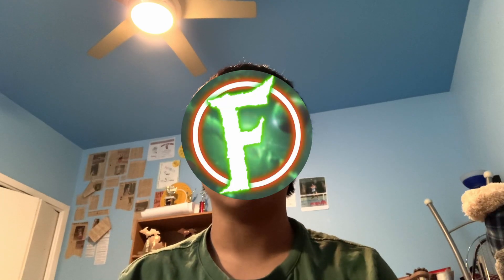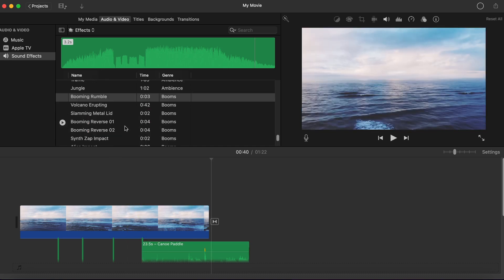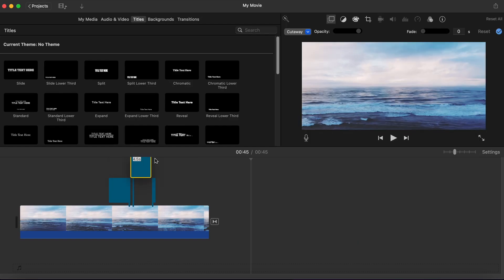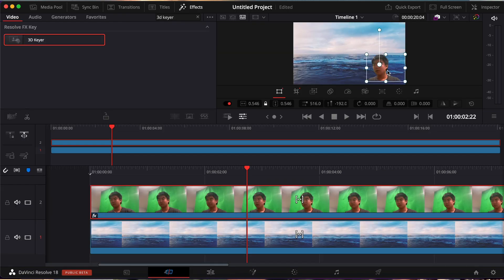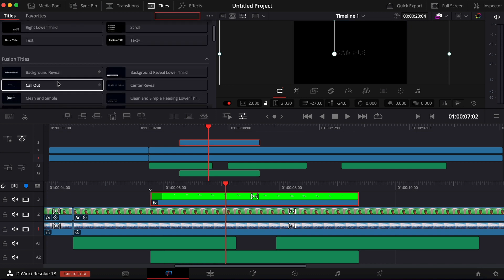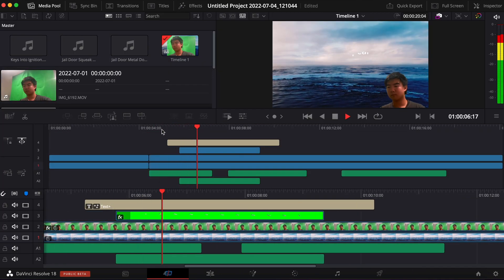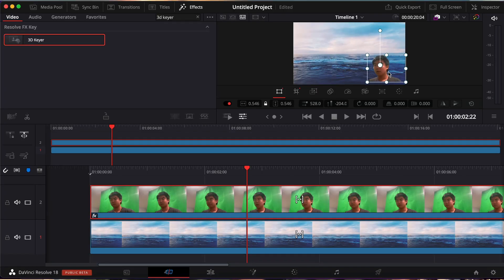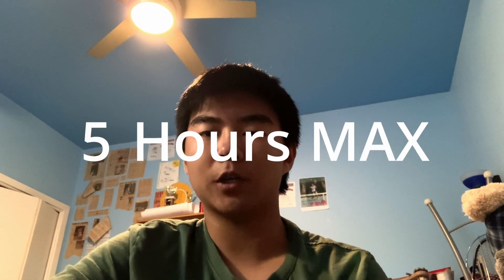This FREE Editing Software is BETTER than iMovie!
This video showcases DaVinci Resolve 18, and how it is better than iMovie. Every time I edit a video with DaVinci Resolve, I am learning more about it! The learning curve is not something to be scared about, but something to look forward too.

DaVinci Resolve 18 vs. iMovie

We will be going over:
-What is iMovie good at?
-What are the downsides of using iMovie?
-What is DaVinci Resolve?
-Why is DaVinci Resolve better than iMovie?
-Why doesn't everyone use DaVinci Resolve?

Setup:
-Computer: MacBook Pro M2
-Mouse: Razer DeathAdder V2 Pro